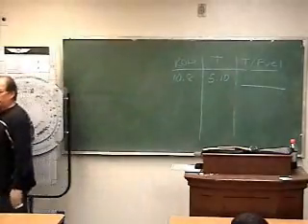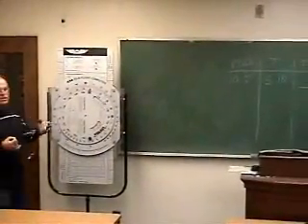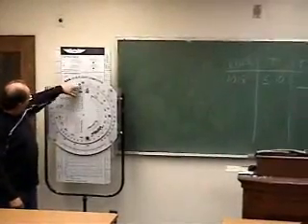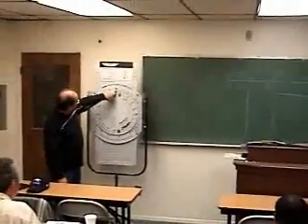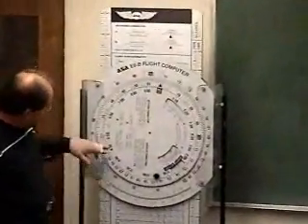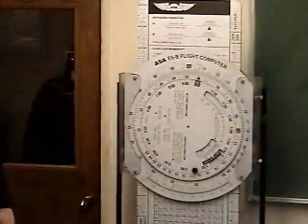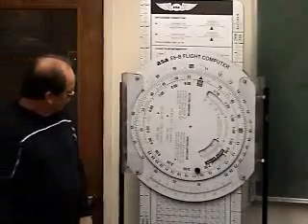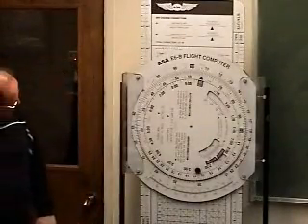Ground School: Using a Flight Computer to Calculate Fuel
How much fuel you need to reach your destination.  Ground School snippet from Golden State Flying Club at Gillespie Field.